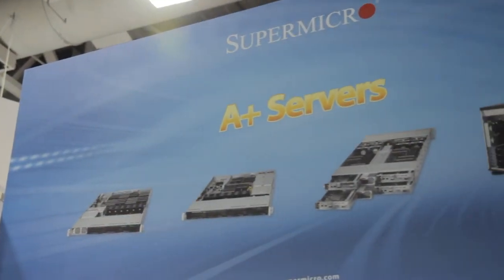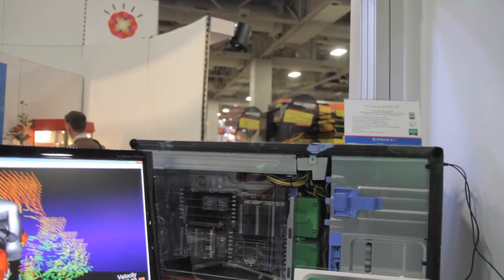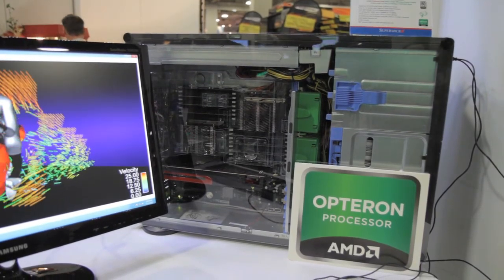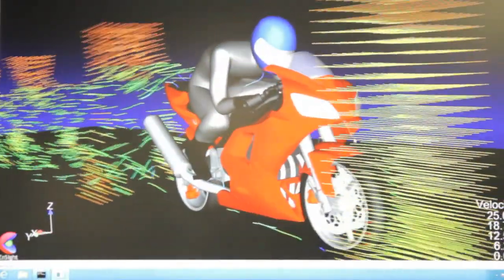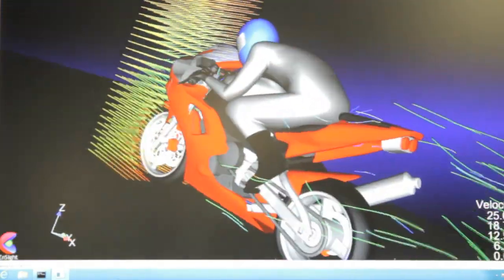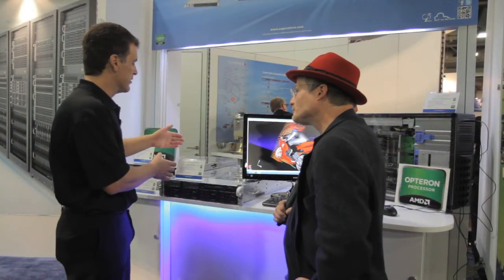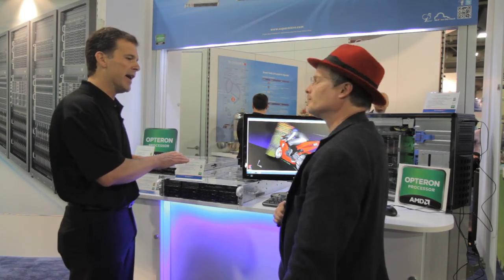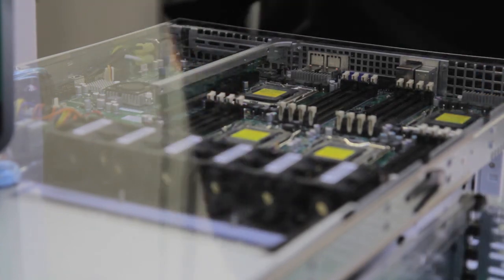Supermicro Showcases AMD Opteron Solutions for at SC12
In this video, Don Clegg from Supermicro describes the company's wide array of HPC solutions powered by AMD Opteron. Recorded at SC12 in Salt Lake City.